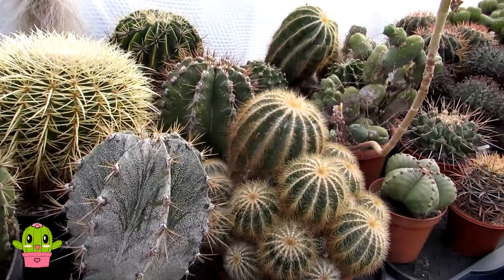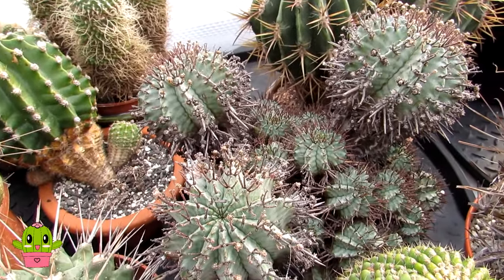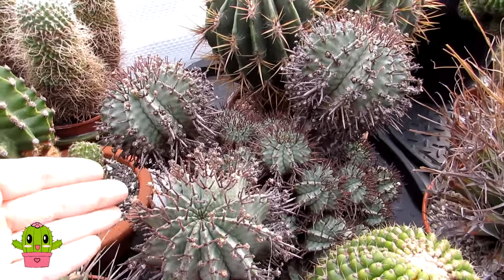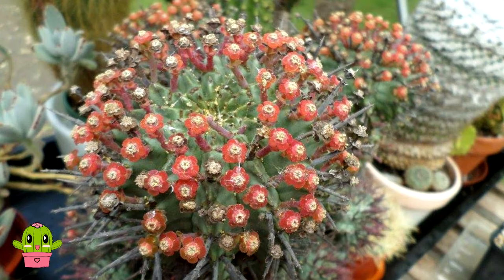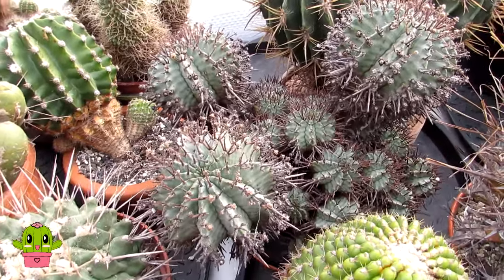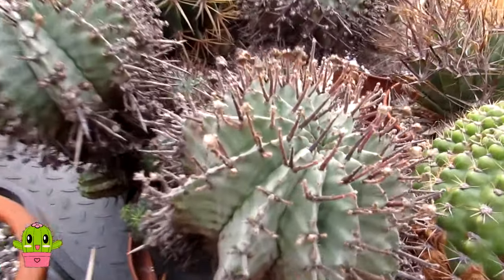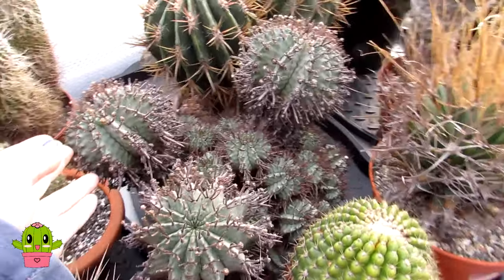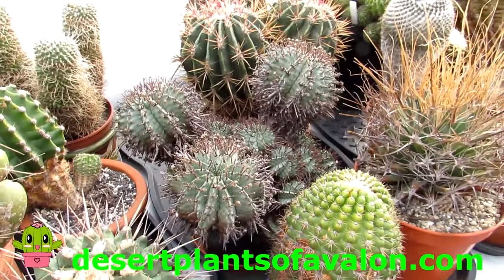My Euphorbia horrida 'African Milk Barrel' I have grown for 17 years & How I Care for it.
My Euphorbia horrida 'African Milk Barrel' I've grown for 17 years & How I Care for it.

Music Intro: The Future
Music Outro: Nature Roots Remix